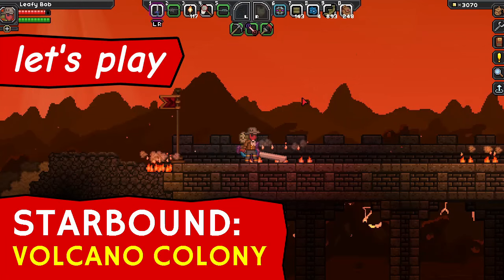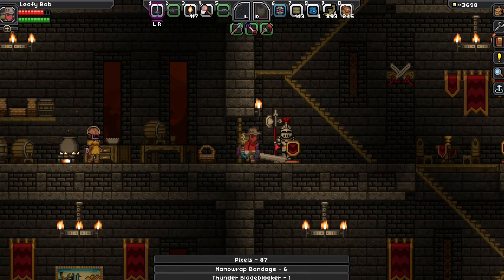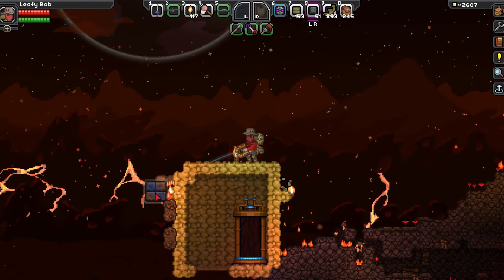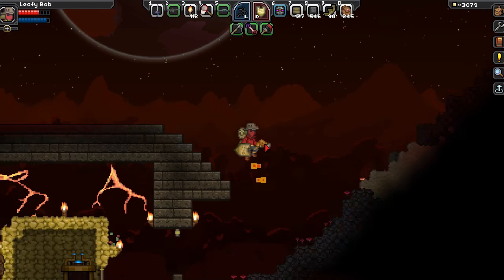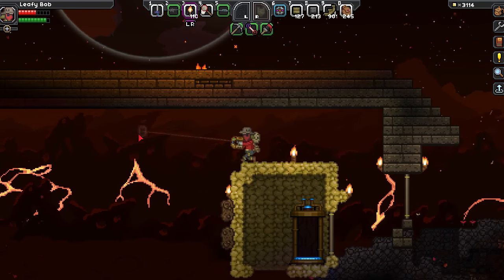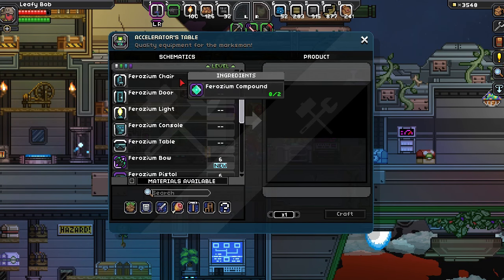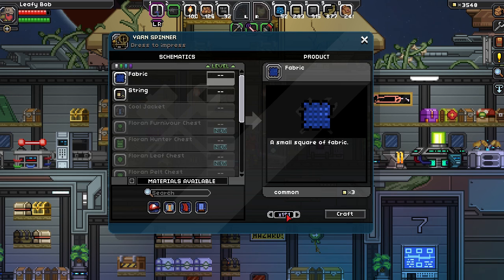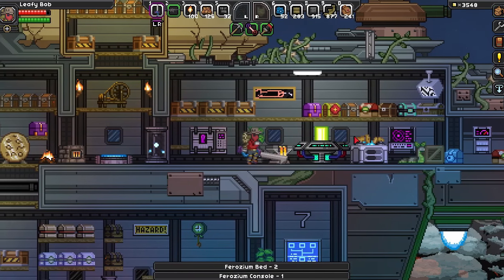The Pillaging of Castle Fire | Let's play Starbound Volcano Colony ep 2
We storm a castle to get materials for our volcano colony's protective dome shield in part 2 of this let's play Starbound Glad Giraffe series.

In episode 2 of our let's play Starbound volcano colony series, we try to forget the disasters of the first episode and change our strategy. This time we build a giant dome across the top of the colony location to make sure that meteors cannot destroy our future buildings - but first we need to gather some materials.

We find a large Glitch castle on the other side of the lanet, which provides us with loads of solid material, but first we need to attack the dangerous tier 6 guards. We also build our first colony houses and attract three tenants, including an NPC guard. Will our new colony survive to the end of the episode?

Game version: Glad Giraffe update 3
Developed by: Chucklefish
Formats available: PC Windows, Mac OSX

In this let's play Starbound Glad Giraffe series we have to build a new NPC colony in one of the most dangerous, difficult environments in the game - the volcano planet.